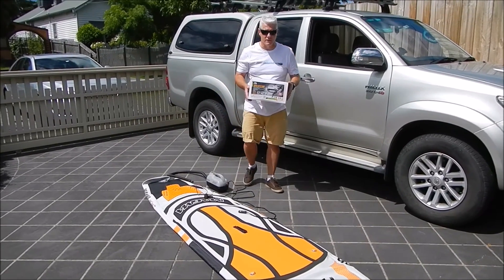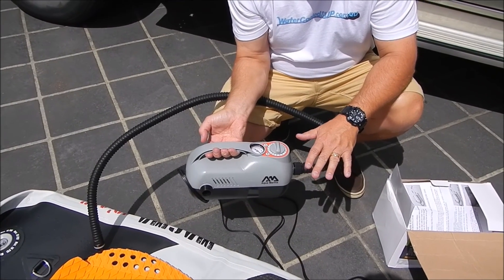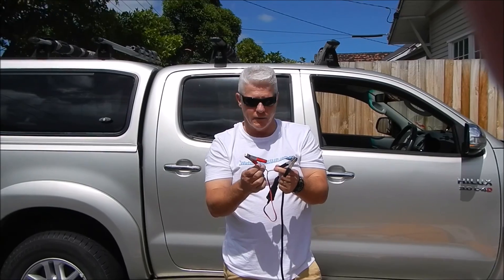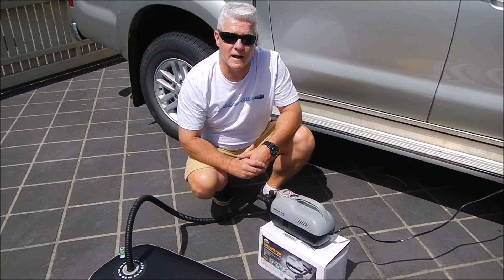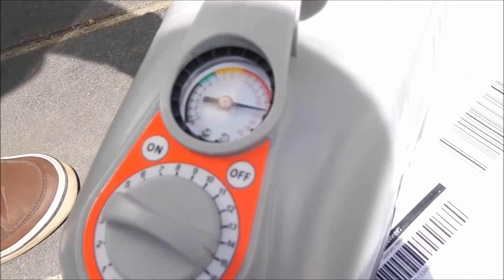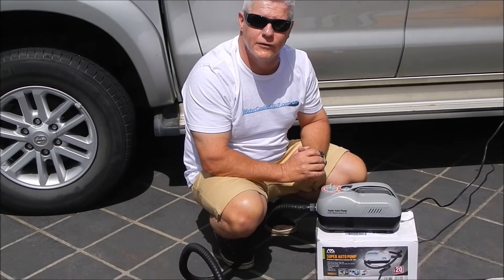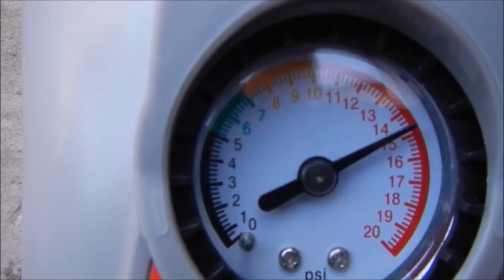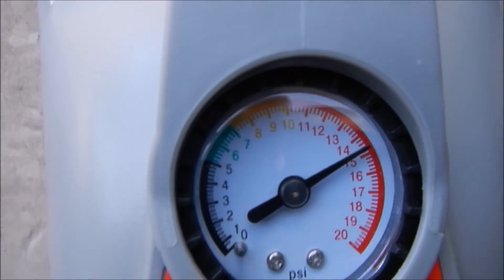Aqua Marina 12 volt SUP Inflator review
This product and heaps more can be found on our website check it out.